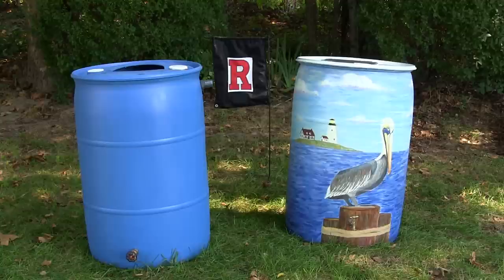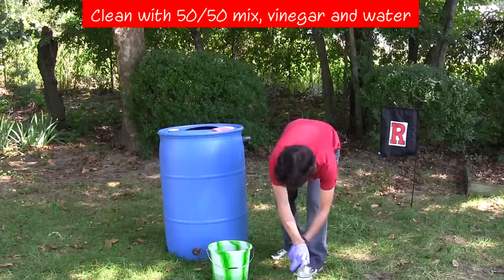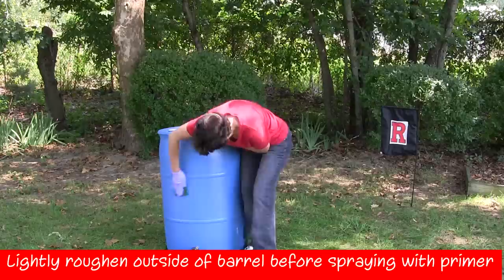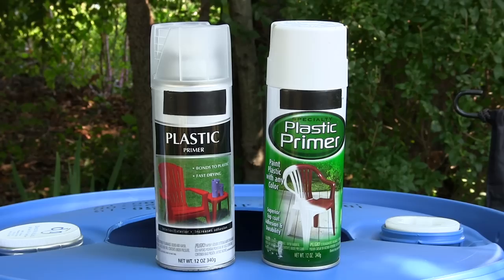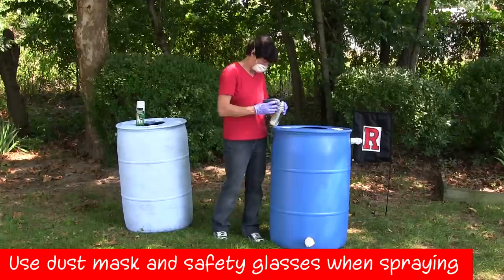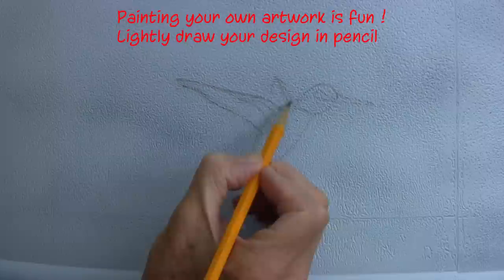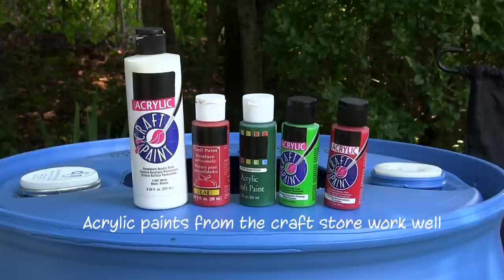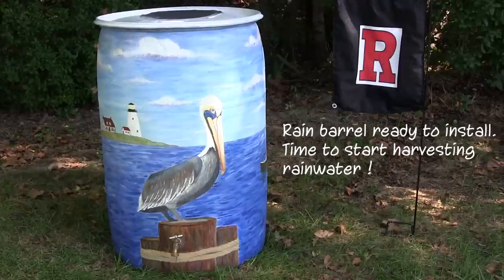Rutgers NJAES Cooperative Extension: How to Paint a Rain Barrel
Rutgers NJAES Cooperative Extension shows you the techniques we use to paint rain barrels made from plastic 55 gallon drums.